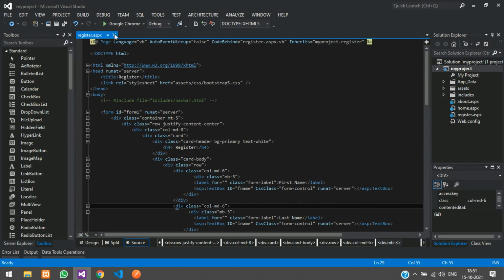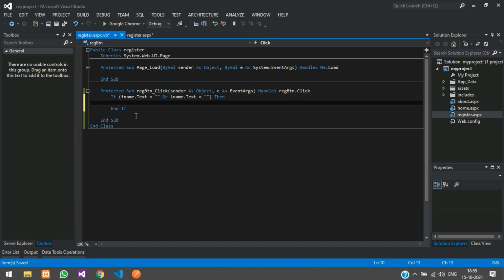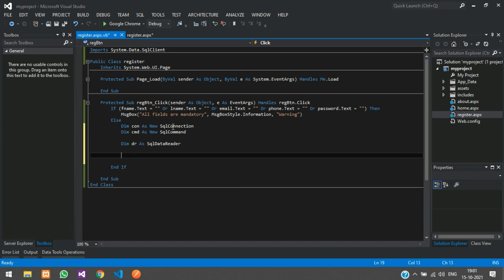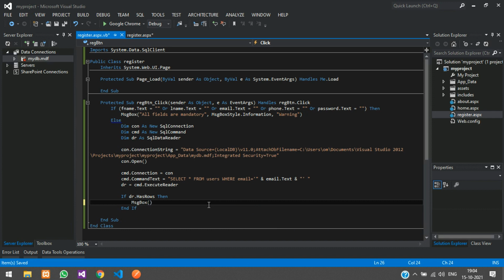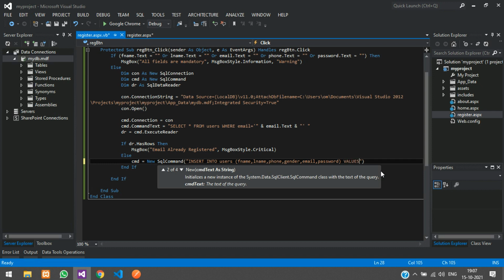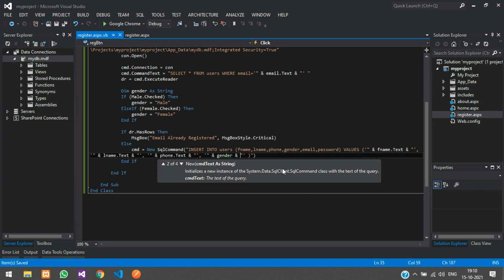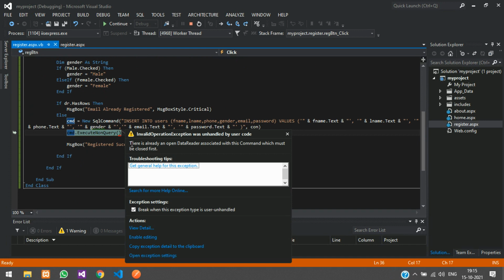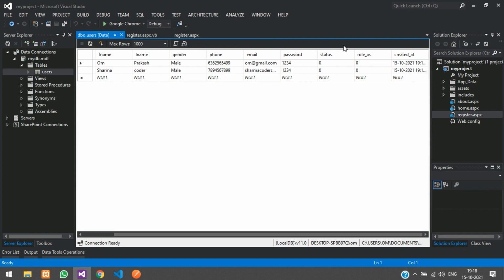How to make registration system and store data into database in ASP.NET | ASP Project - Part 5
In this video, you will learn how to insert user data into database after user clicks register button. We will be checking if the email is already registered or not. After successfully registering, we will be showing a pop up to the user with the success message.